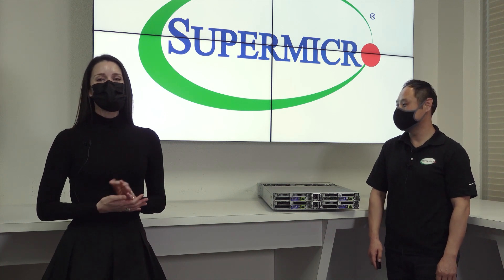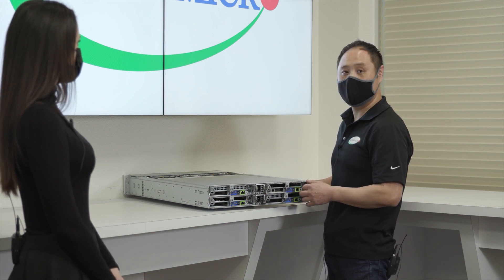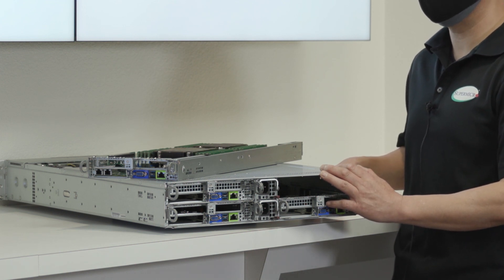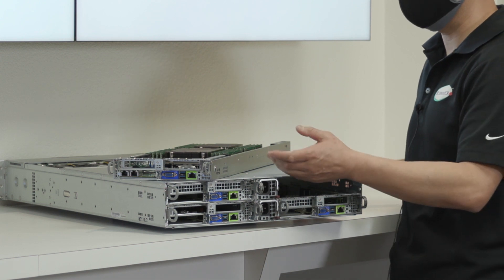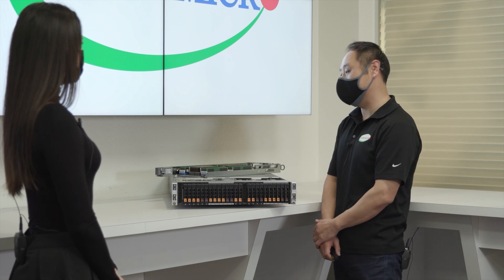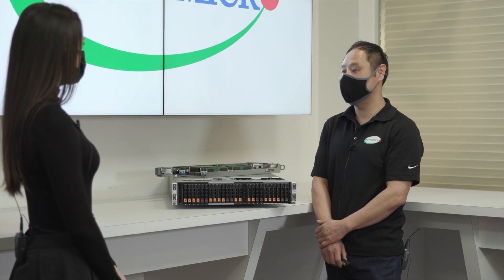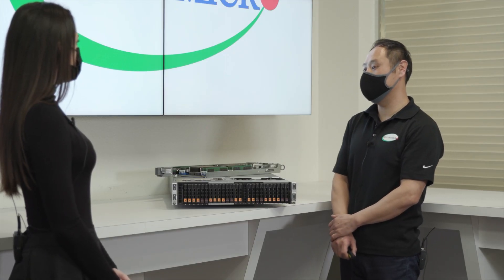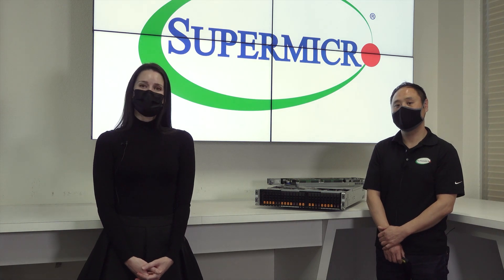Dense, Scalable Multi-Node Architecture: Supermicro TECHTalk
In this episode of Supermicro TECHTalk, we review our A+ Big Twin system, powered by 3rd Gen AMD EPYC™ processors, which delivers flagship performance for the most demanding applications and HCI environments.